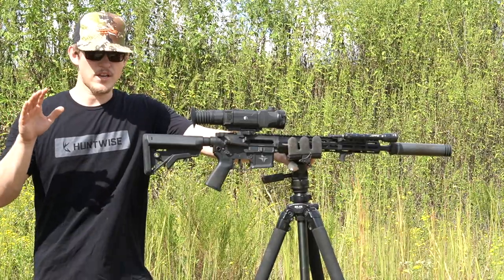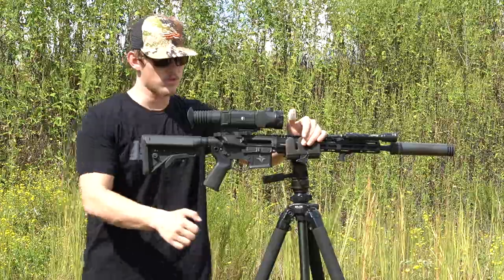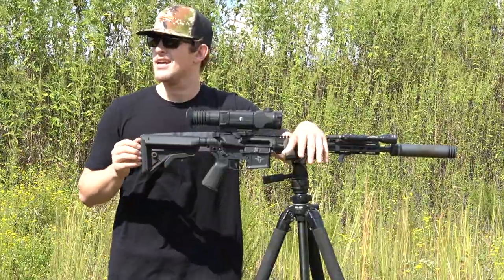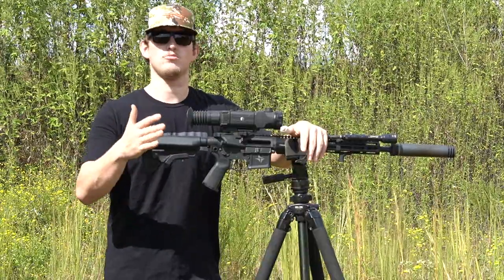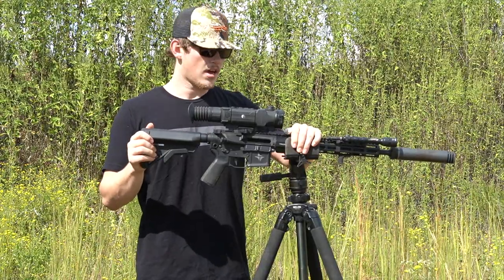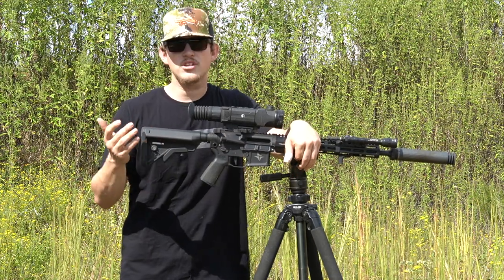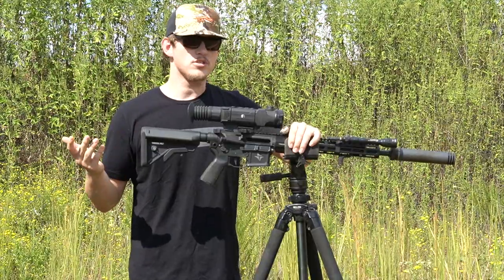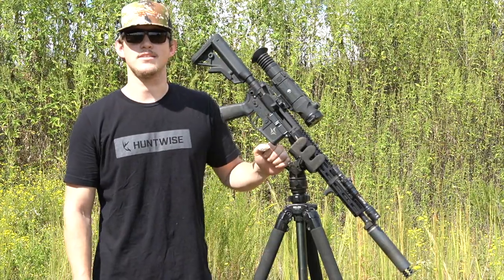Beginner Hog Hunting Tripod Setup & Review (Kopfjager Reaper Grip)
For all of the questions I get about Tripods, I finally decided to film a video on my current setup and how I use it!

Amazon
Reaper Grip W/ Tripod
Reaper Grip W/ Carbon Fiber Tripod
Bog Pod
Primos Tripod

Heres some links to products I use in my truck build!
Console Organizer
WeatherTech FloorMats
RAM Xgrip w/ small arm
RAM 1in Ball
RAM Ipad mount
Visor Organizer
Hunting Product Links
Bog Pod
Primos Tripod